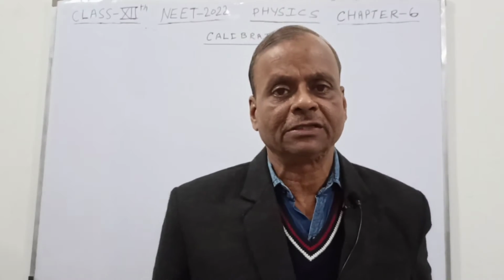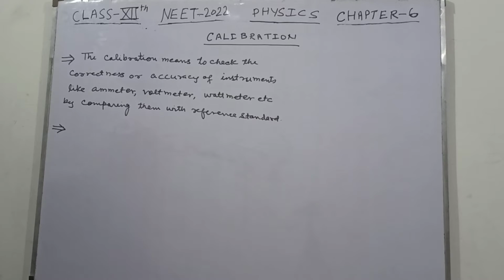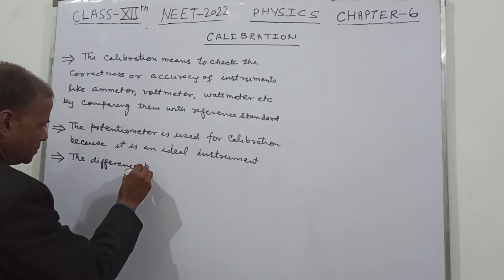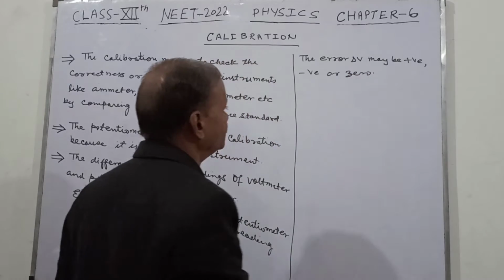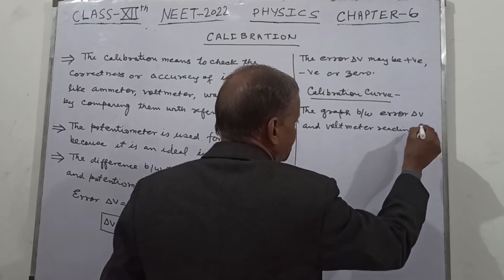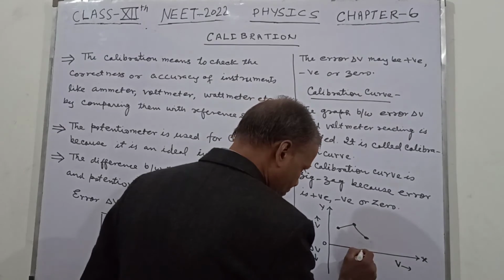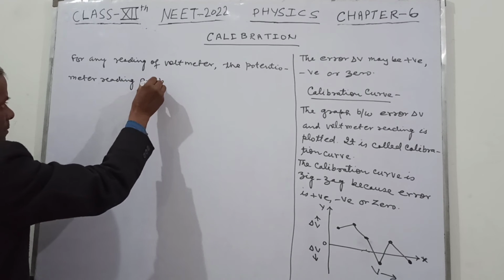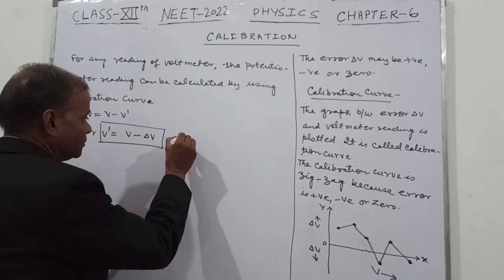CALIBRATION CLASS- 12th NEET- 2022 CHAPTER- 6